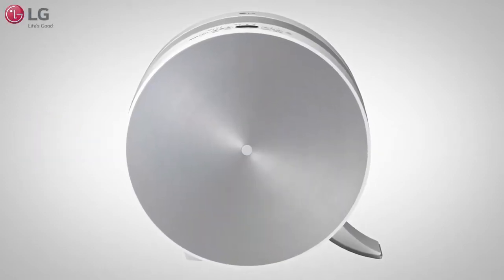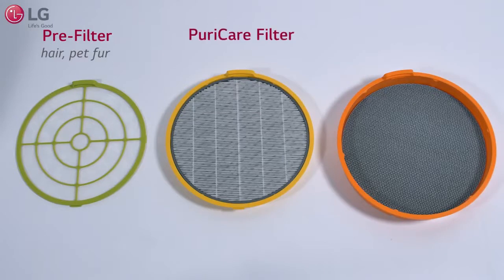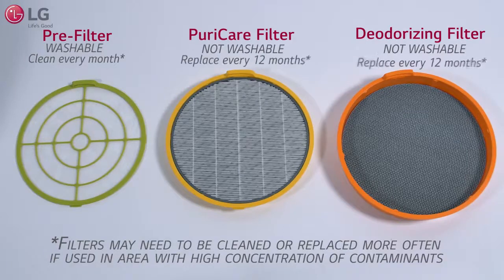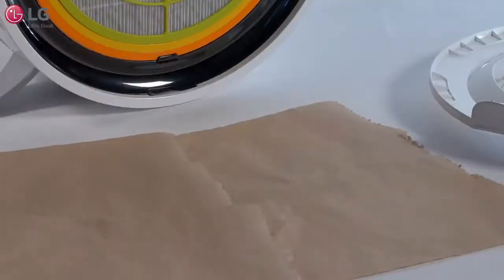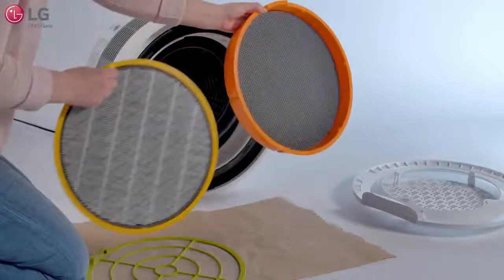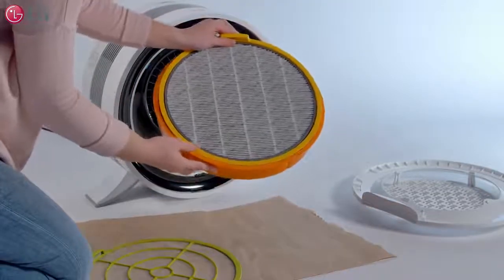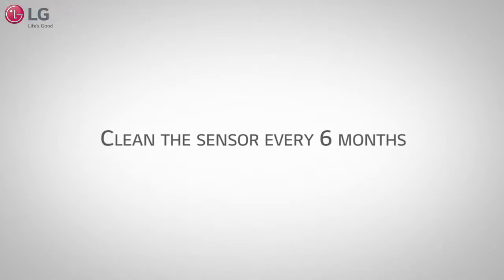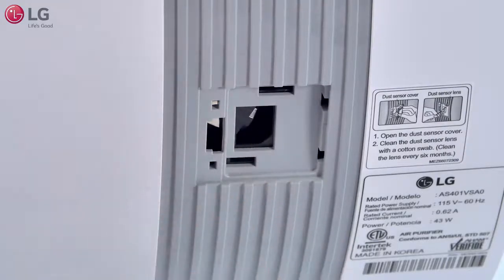[LG PuriCare Air Purifiers] Maintenance